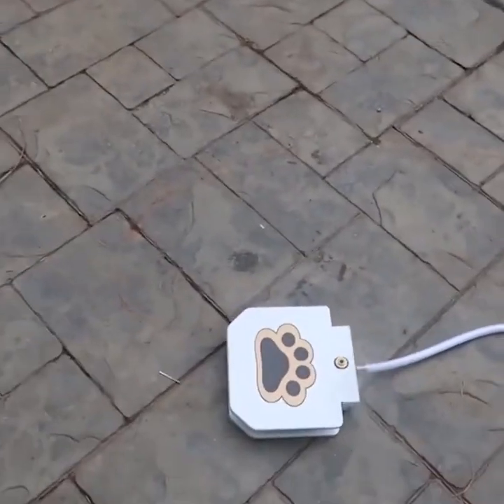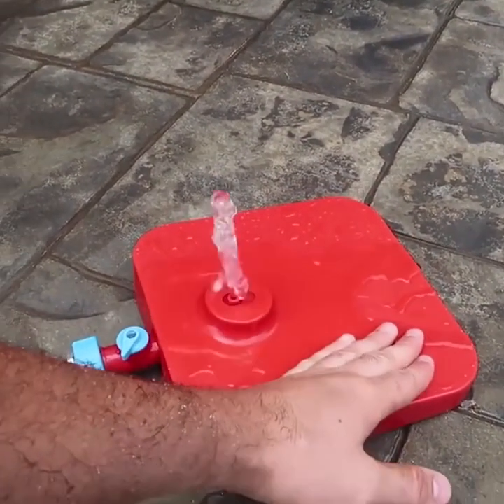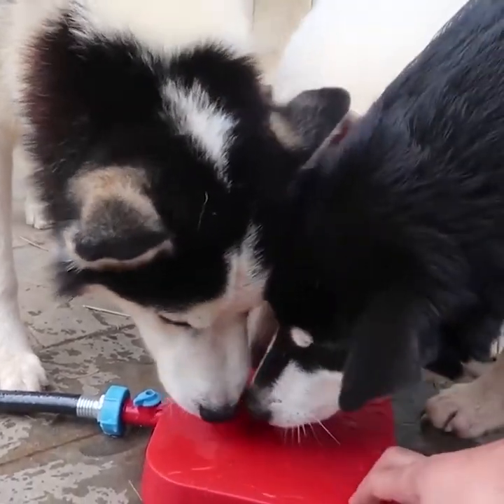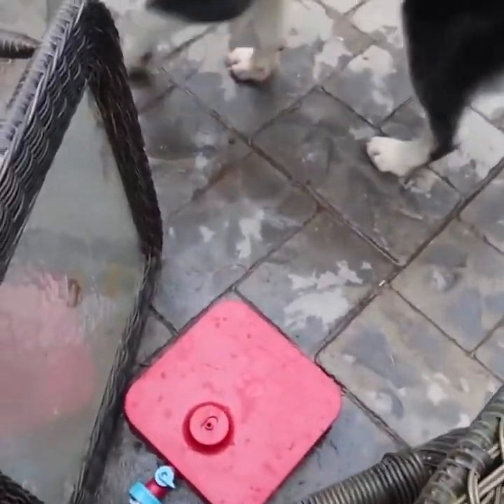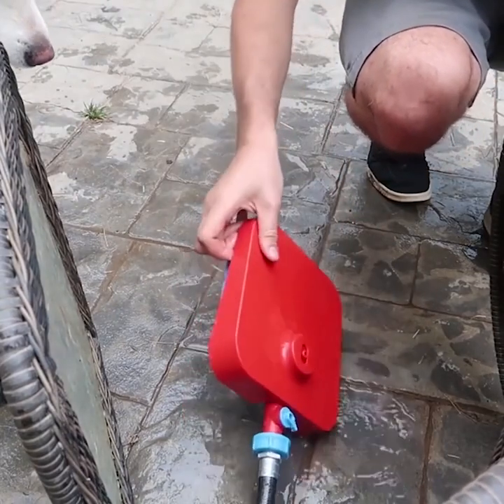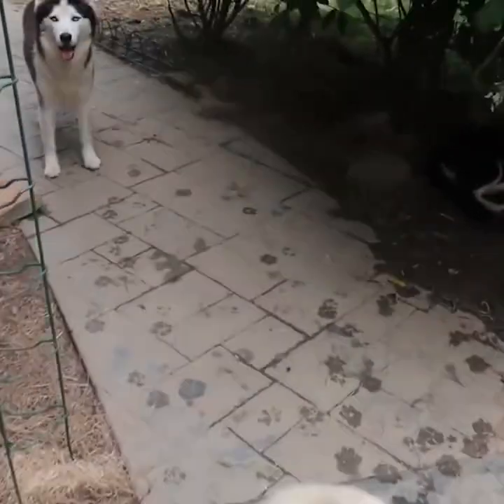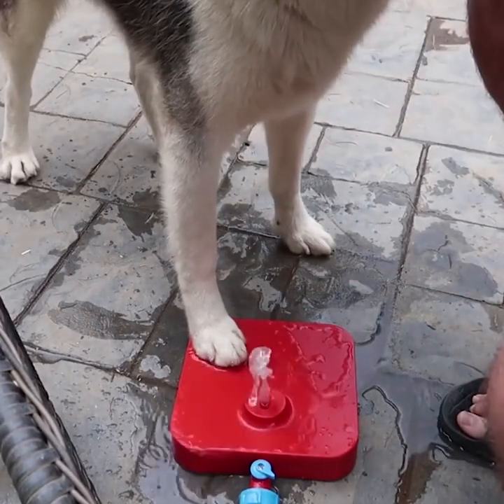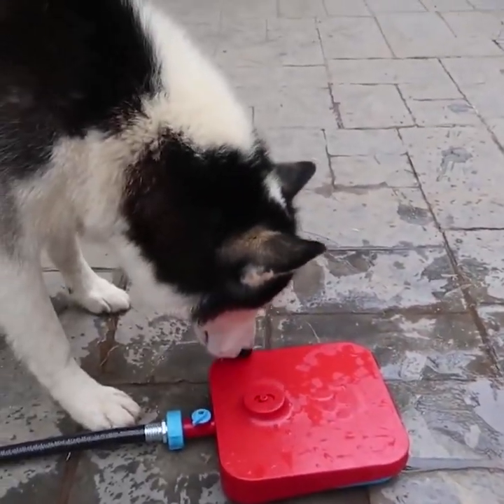OMG . 2021 NEW DOGS TRAINING MOMENTS 🤣😂😱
| PETS LOVER USA